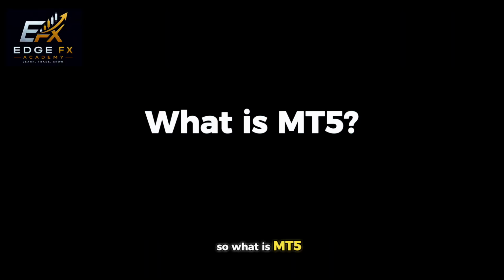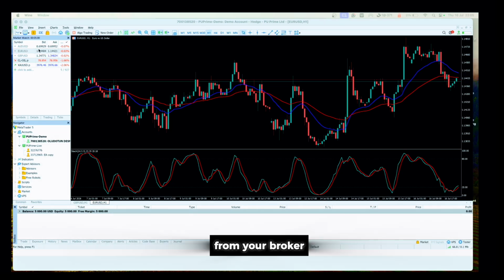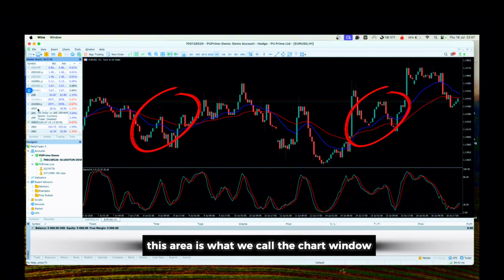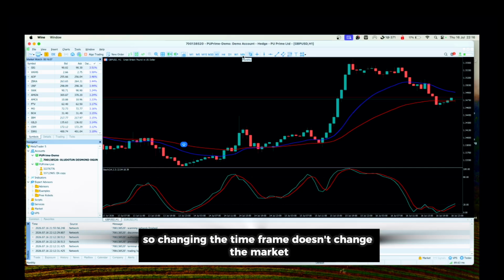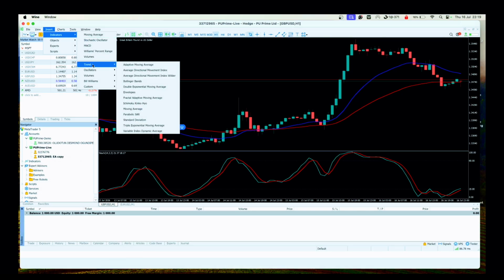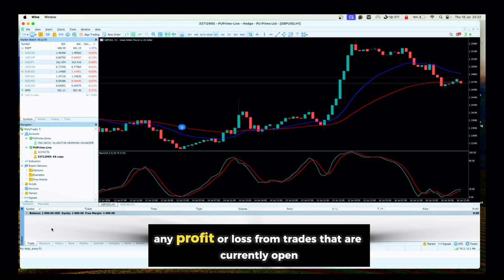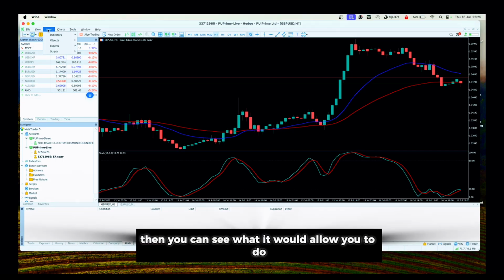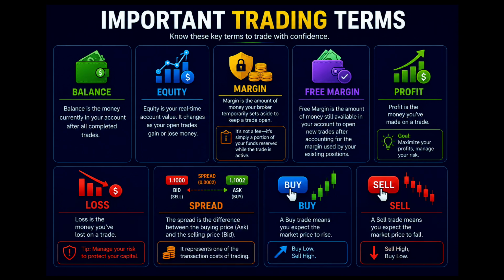MT5 Tutorial for Beginners | Complete MetaTrader 5 Platform Tour (2026)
Welcome to Edge FX Academy!

In this beginner-friendly tutorial, I'll give you a complete tour of the MetaTrader 5 (MT5) platform and explain every important feature you need to know before placing your first trade.

Whether you're completely new to Forex trading or have just opened your first demo account, this video will help you understand the MT5 interface with confidence.

In this video, you'll learn:

✅ What MT5 (MetaTrader 5) is

✅ The difference between MT5 and a broker

✅ How to navigate the MT5 platform

✅ Market Watch explained

✅ Chart Window and Timeframes

✅ Navigator and Indicators

✅ Toolbox and Account Information

✅ Important trading terms (Balance, Equity, Margin, Free Margin, Spread, Buy & Sell)

💬 Have a question? Leave it in the comments, and I'll do my best to answer.

📚 Join the Edge FX Academy Community

Inside the community, you'll get:

📈 Beginner Forex lessons
🎥 Live training sessions
📚 Educational resources
💬 Q&A with other learners
📊 Market insights and updates

Upcoming Videos

📌 How to Place Your First Trade on MT5

📌 Understanding Lot Sizes

📌 Stop Loss & Take Profit Explained

📌 Reading Candlestick Charts

📌 Support & Resistance Made Easy